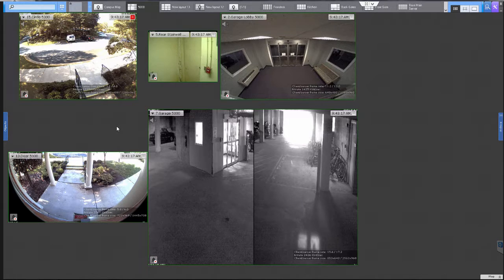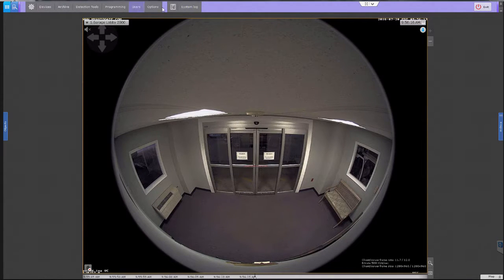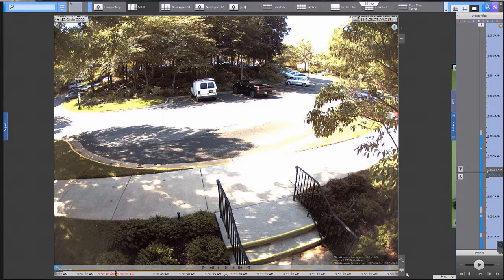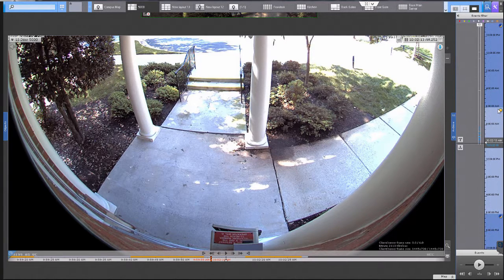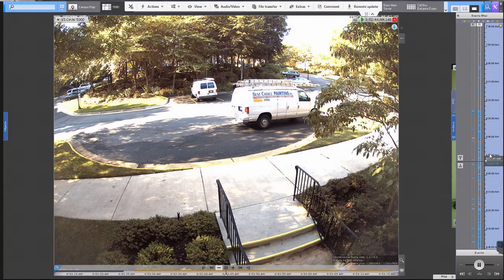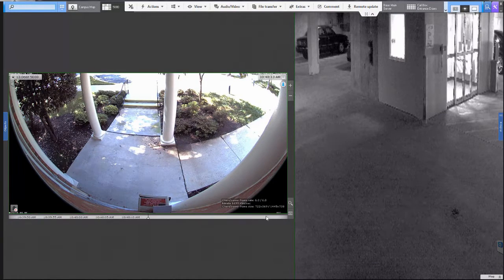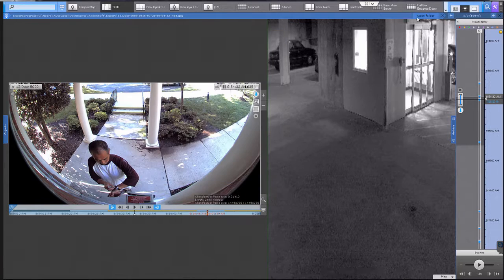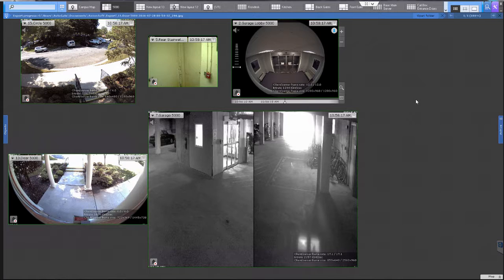Axxon Next 4 Tutorial - The Basics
This is a tutorial of the Axxon Next 4.0 Video Management System developed by AxxonSoft.

AutoGate Electric
"Prevent- Protect- Deter"
5562 Port Royal Rd,